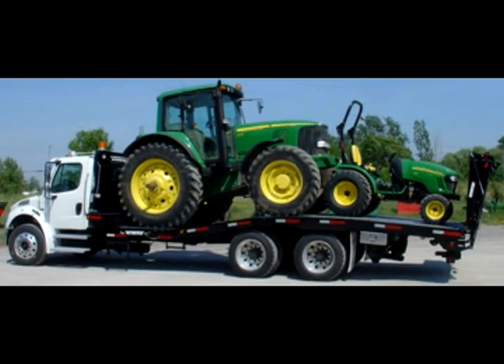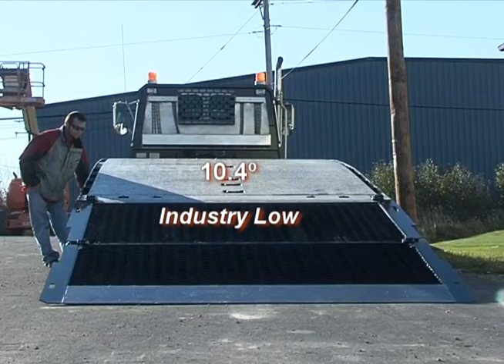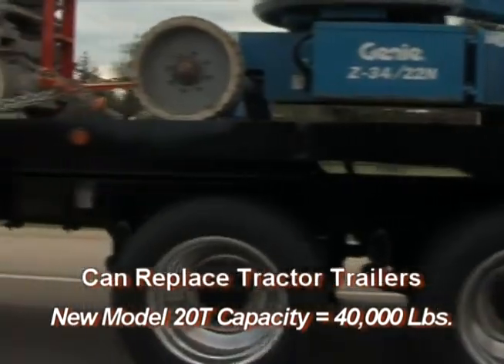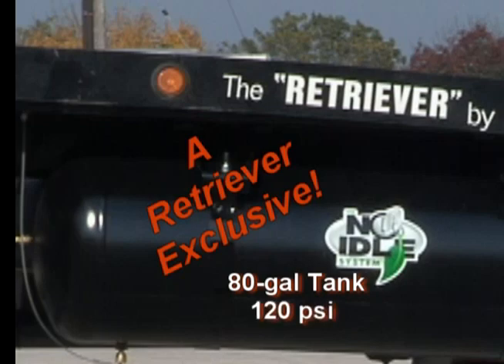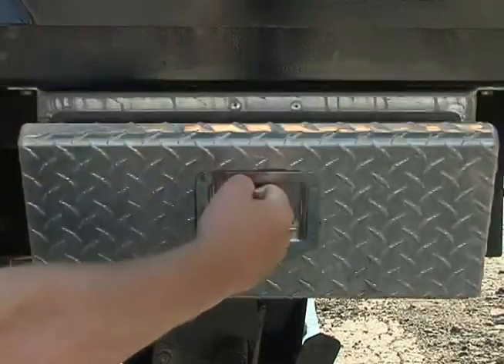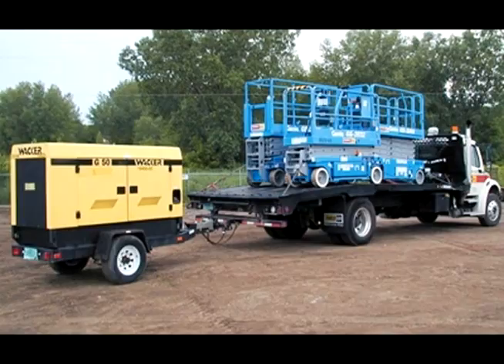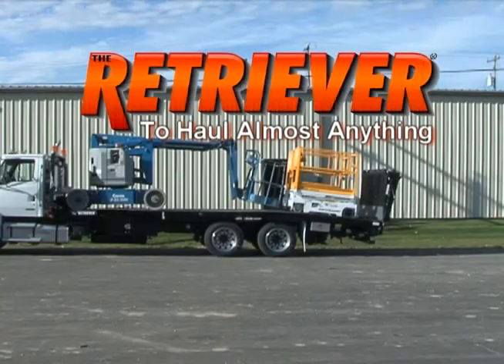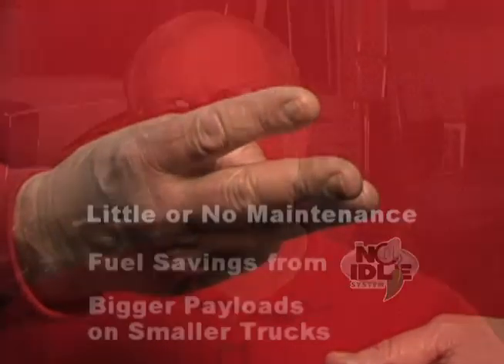Retriever by VersaTran, Inc